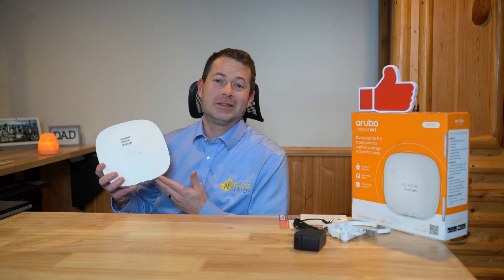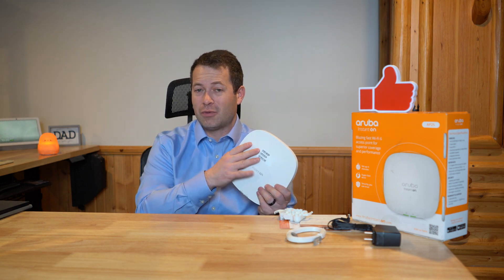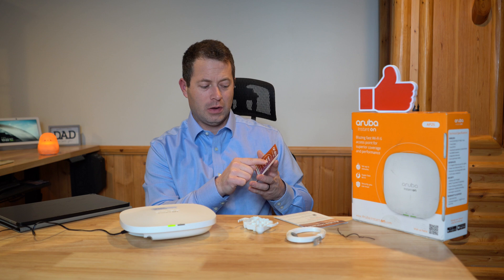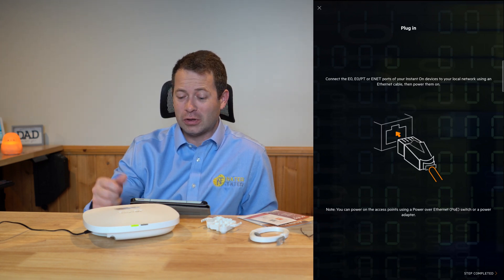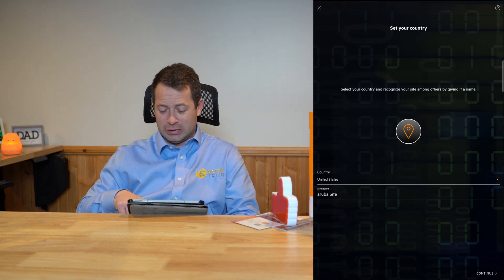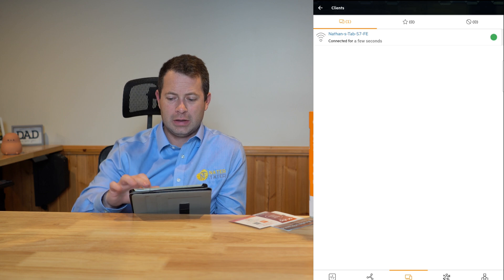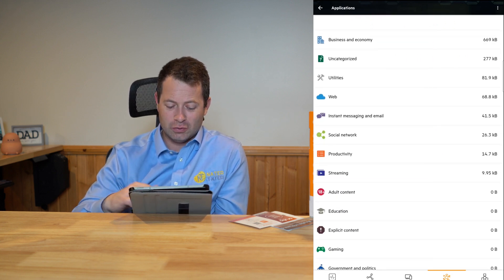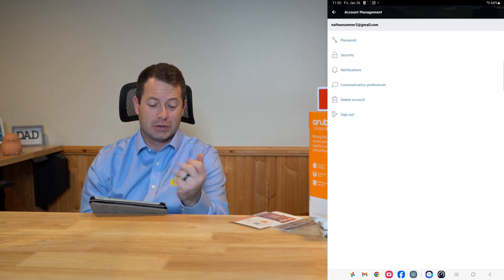✅ HPE Networking Instant On AP25 - WiFi 6 Access Point For Small Business - Setup, Features & Review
Need a good SMB WiFi access point? Here's the new HPE Networking Instant On AP25, their most powerful access point! It's very easy to setup yet has great small business features, excellent speeds (2.5G ethernet), impressive coverage and easy to add to your existing ISP/network. You can also add on to this in the future as needed with additional AP's or other hardware as your business needs change. Here's what comes in the box, a demonstration of first time setup, a run through all the features in the app, speed tests and coverage performance. HPE Networking Instant On provided this unit for my unbiased review.